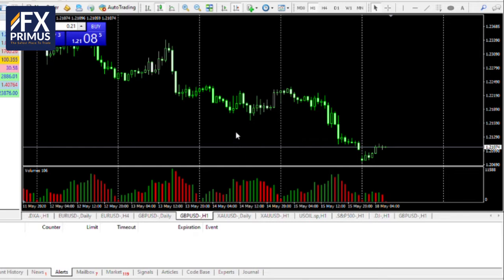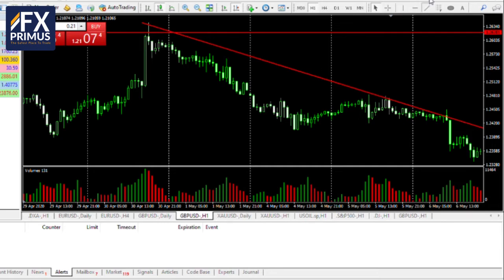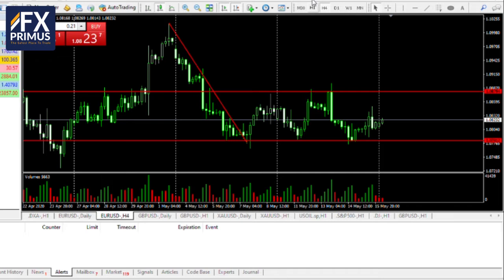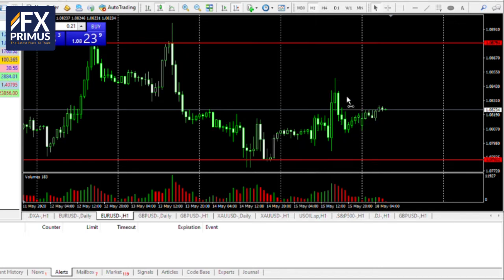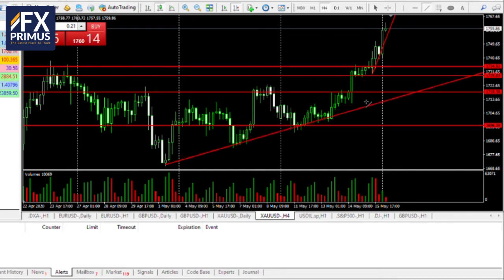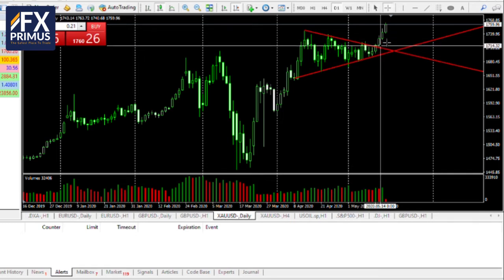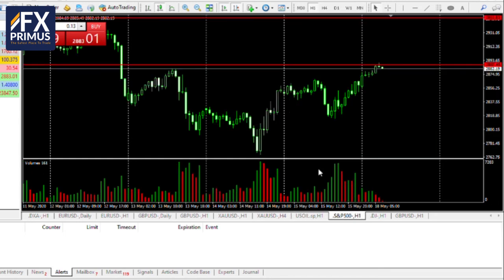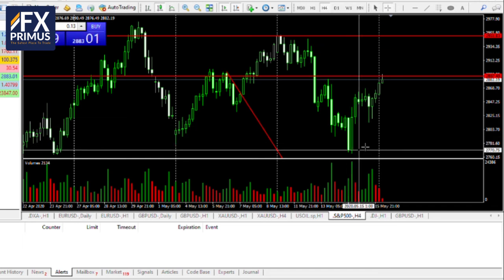Essential Daily Market Updates by Edmund Tan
Topics include:

PART 1. NEWS UPDATES.

LAST FRIDAY : WEAK US RETAIL SALES NUMBERS, INCREASING US-CHINA TRADE TENSIONS.

MONDAY : FED CHAIR POWELL SPOKE THIS MORNING, UK MPC MEMBER SPEAKING TONIGHT.

PART 2. TECHNICAL CHARTS ANALYSIS.

US DOLLAR INDEX (DXA), GBPUSD, EURUSD, GOLD PRICES (HIGHEST SINCE 2012), USOIL, S&P 500